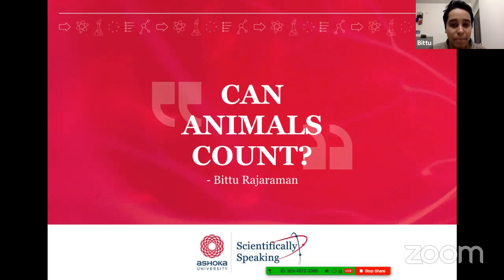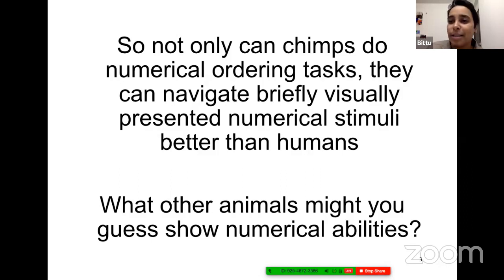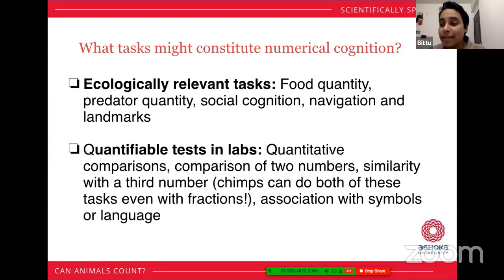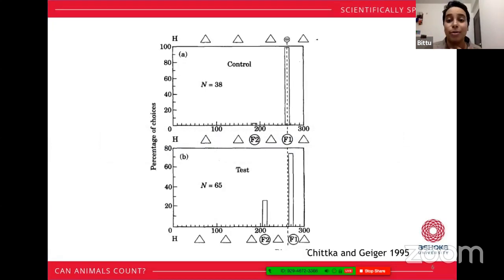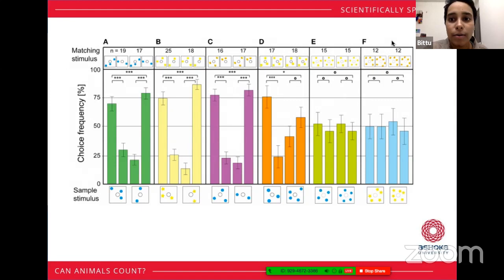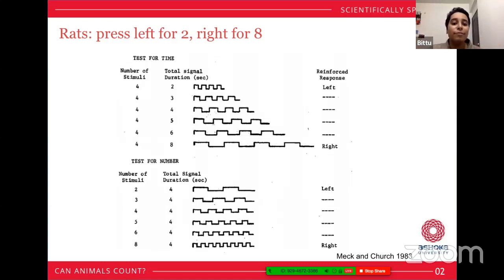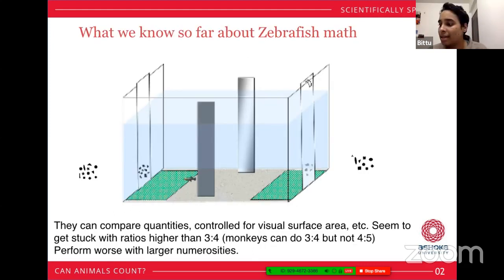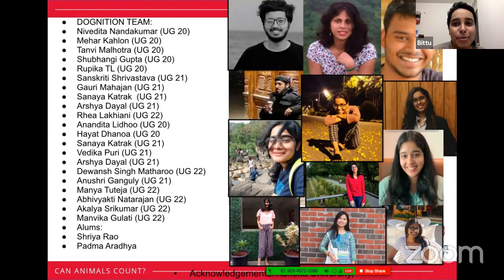Scientifically Speaking-Lecture 6: 'Can animals count?'